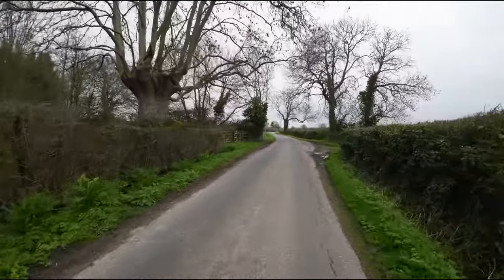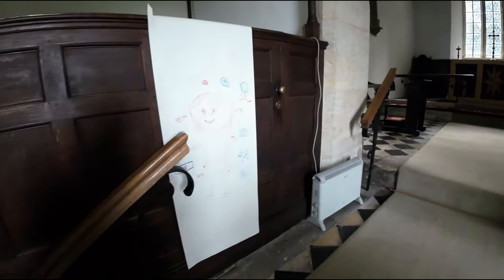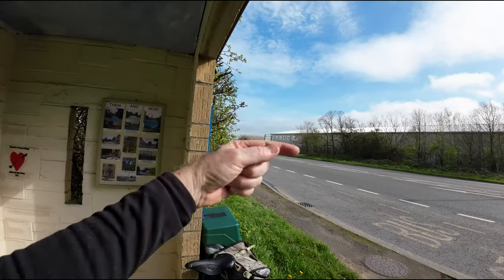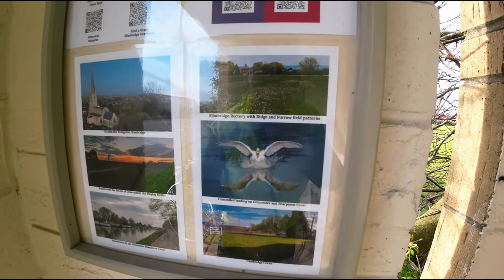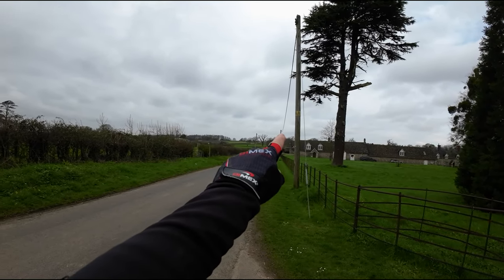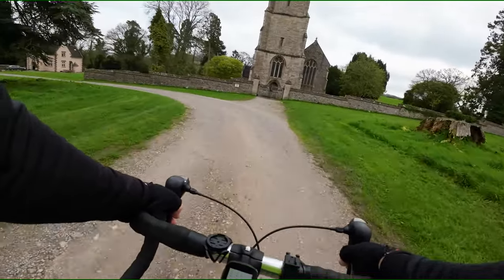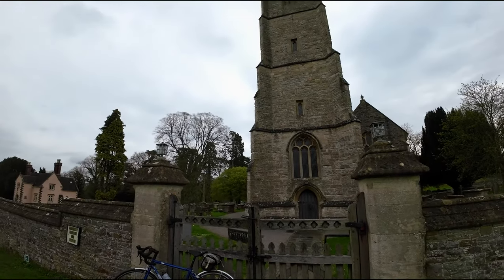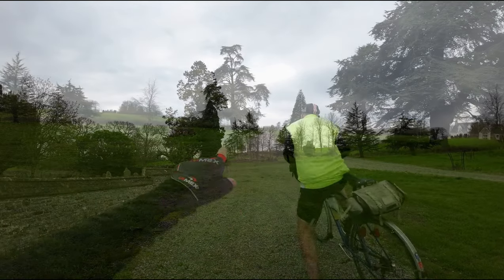75 Miles and 2 Churches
Visiting 2 Historic country chuches in South Glos during a 75 mile endurance buidling cycle ride.